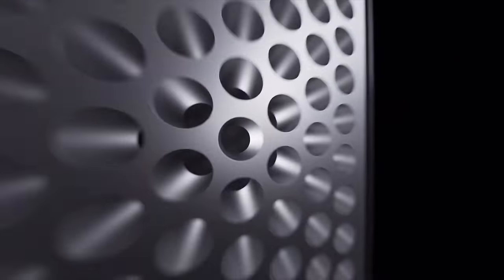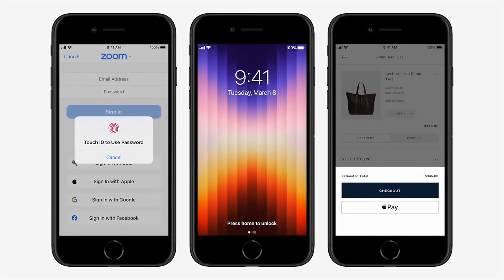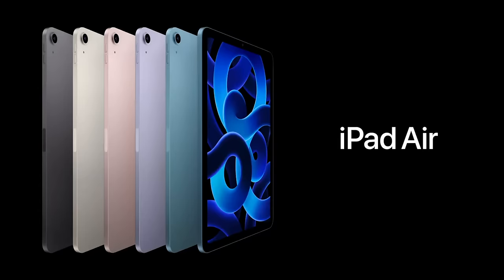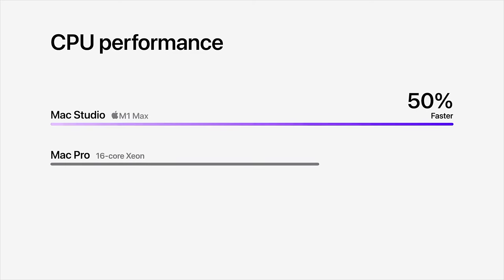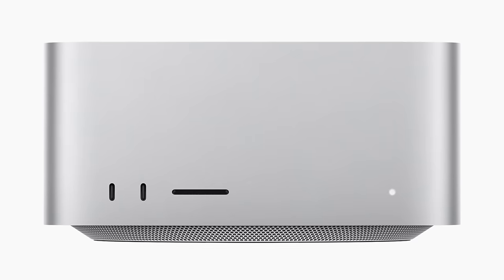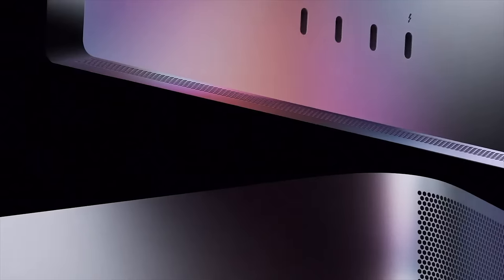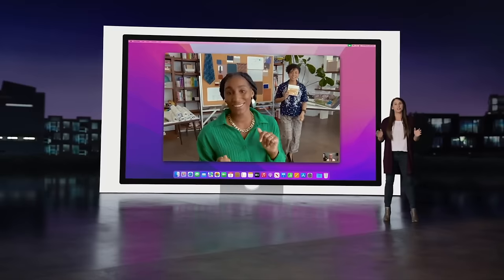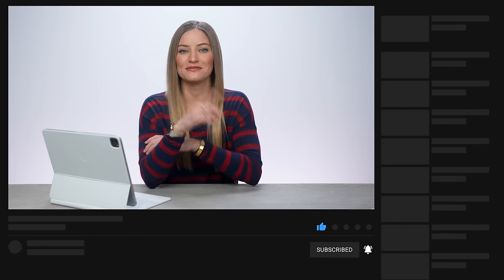M1 Ultra is GAME CHANGING! New Mac Studio, Studio Display, iPad Air and iPhone SE! AppleEvent 2022